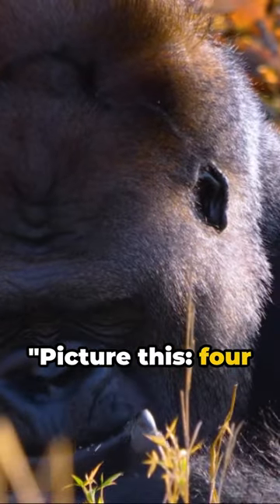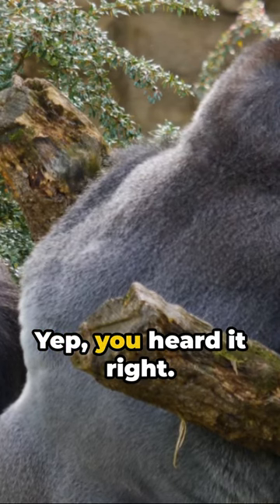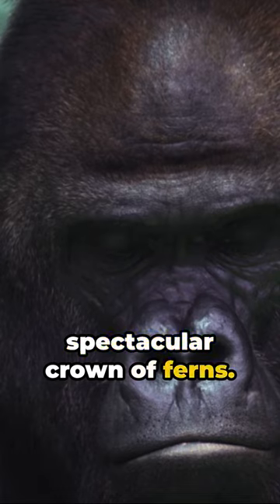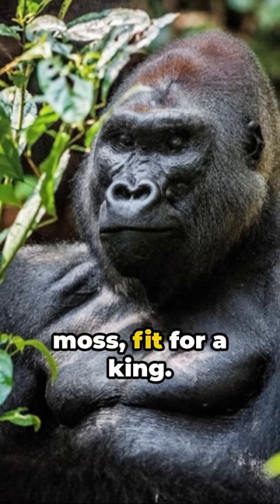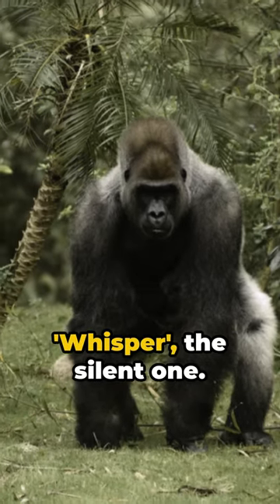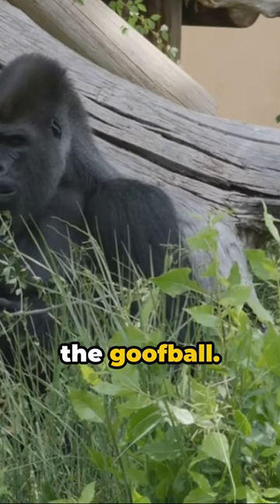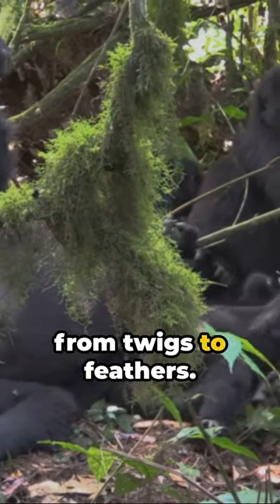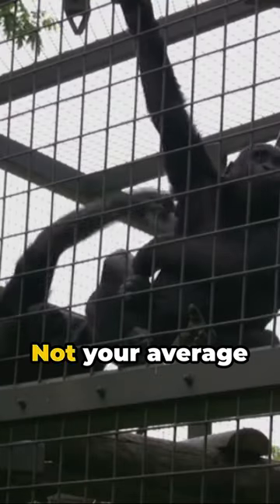Watch those Gorillas, oh my! they are powerful.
Gorillas use it power to protect their family .